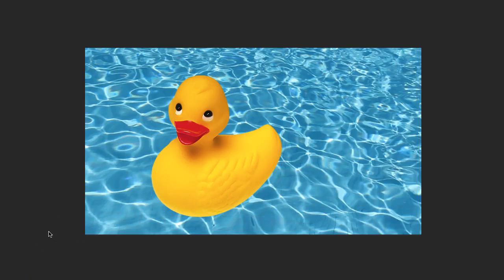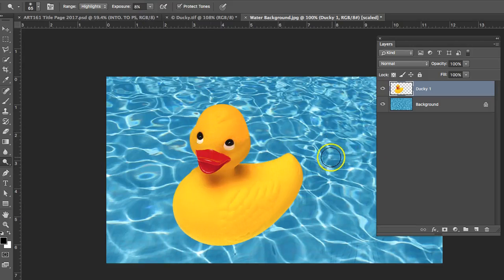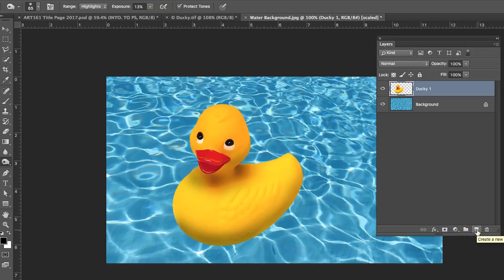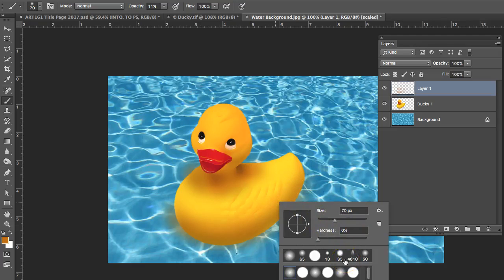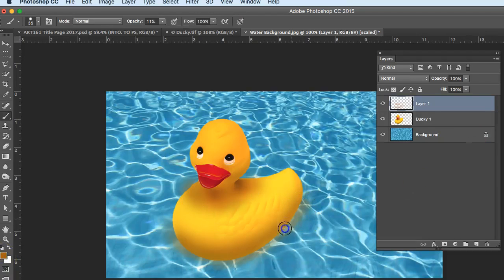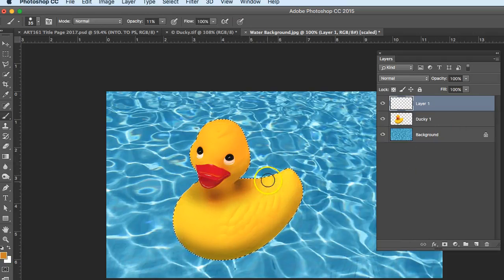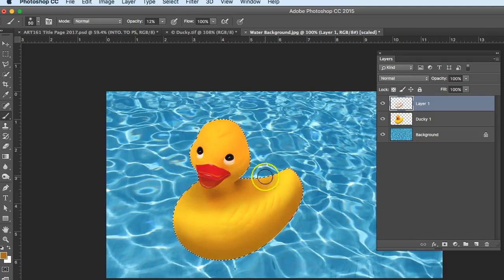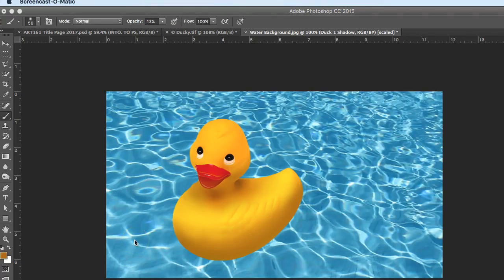Part III – Introduction to Adobe Photoshop for Beginners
Evaluating the lighting and shadows of your forground objects and background images.